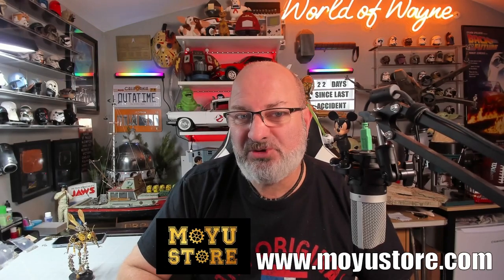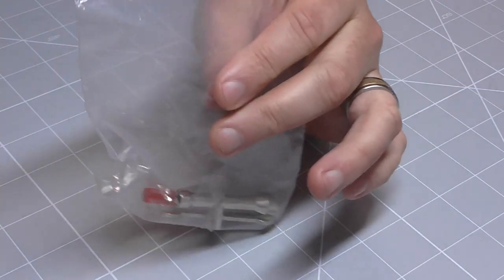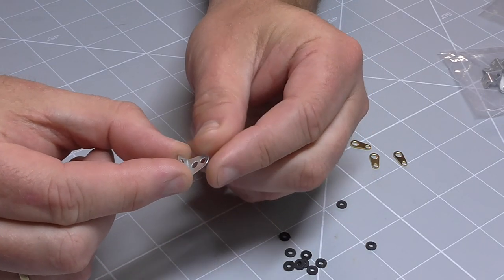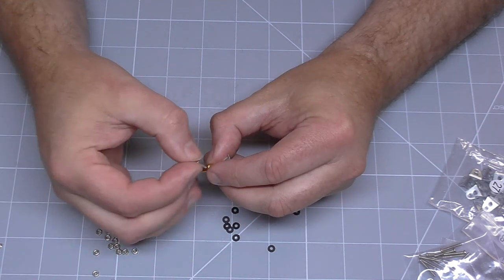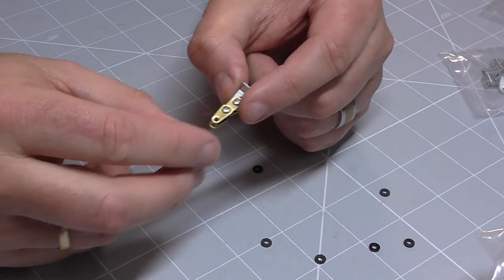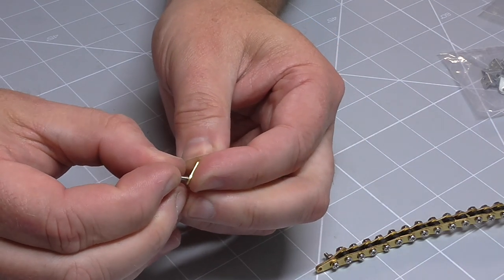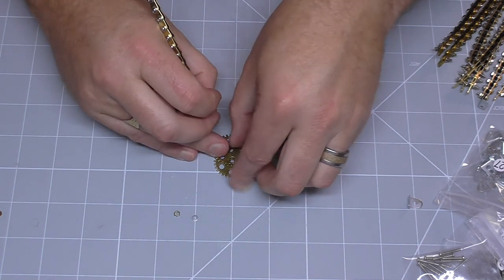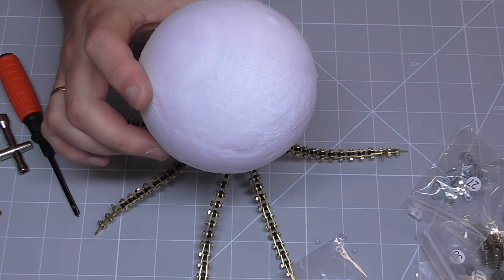Moyu Store - Build a Mechanical Octopus - Part 1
This product was sent to me from Moyustore for review